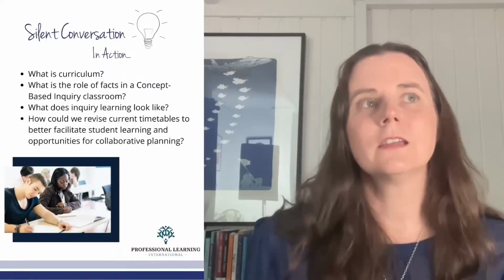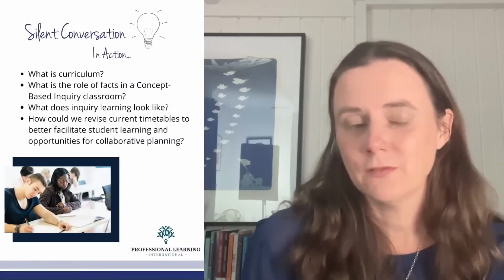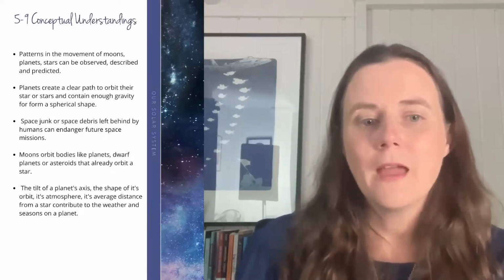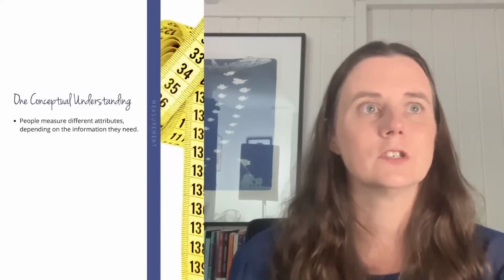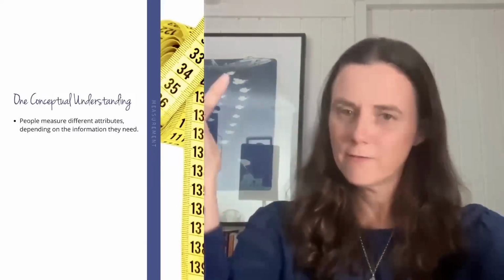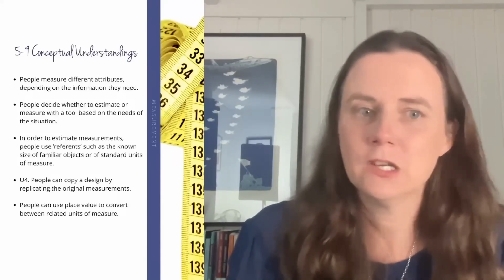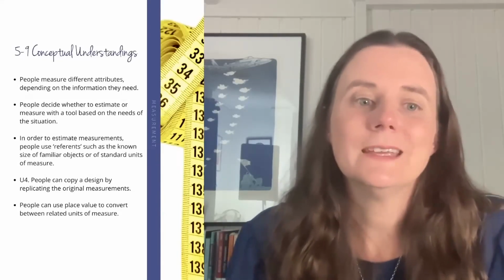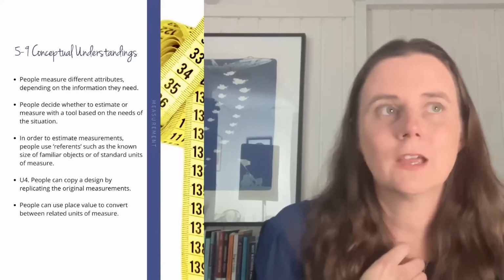Leading Change: Adopting and Implementing A School Wide CBI Approach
Join us to discover:

• How to Build a shared understanding within your own school context.
• Practical strategies you can use in your next staff meeting or PD day to help teachers build a common understanding.
• Why clarity is a game changer for teachers and students.